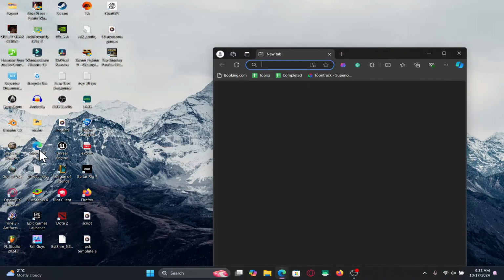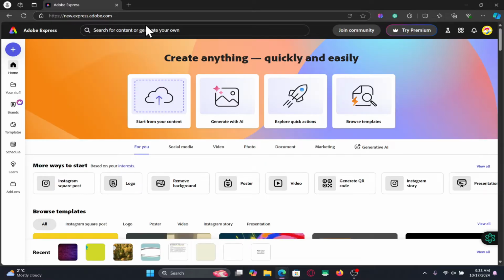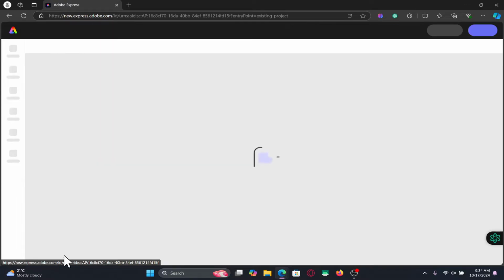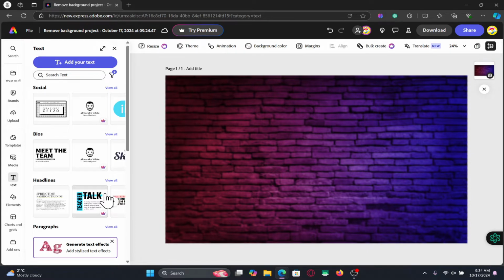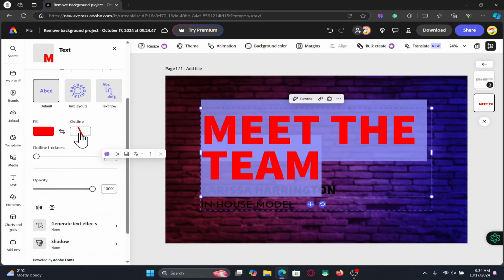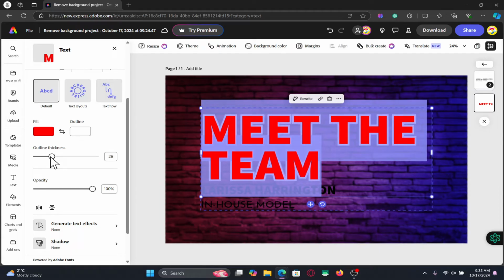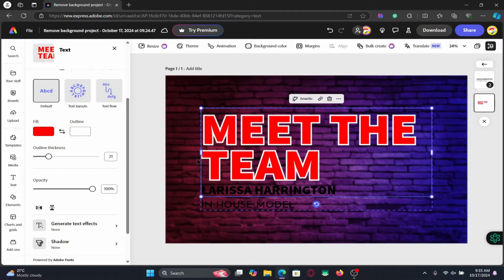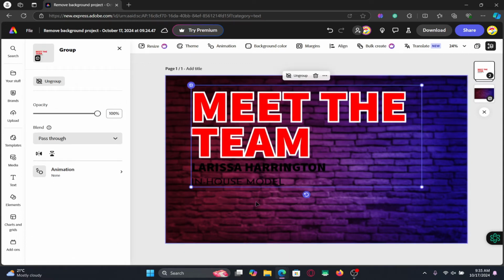How to Add Borders onto Your Text on Adobe Express? Insert Borders in Text on Adobe Express 2024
Want to make your text stand out with eye-catching borders? In this video, I’ll show you how to easily add borders around your text in Adobe Express to enhance your designs and create a polished, professional look. Whether you're working on social media posts, flyers, or presentations, this tutorial will guide you through the process!